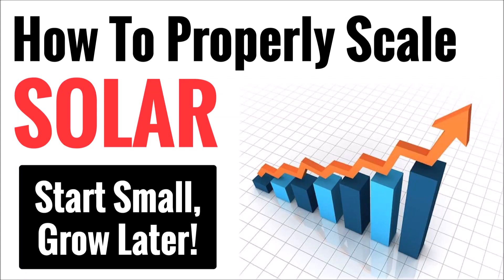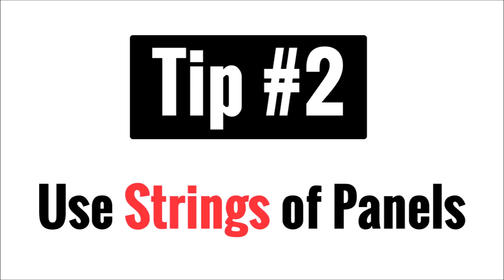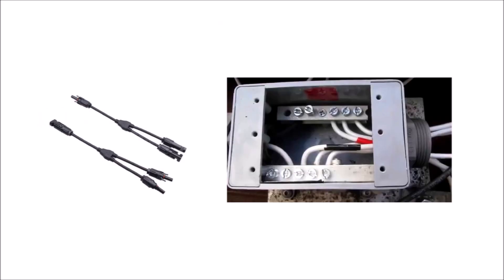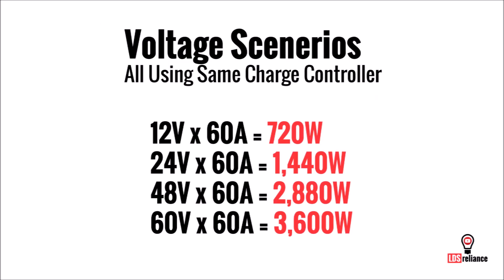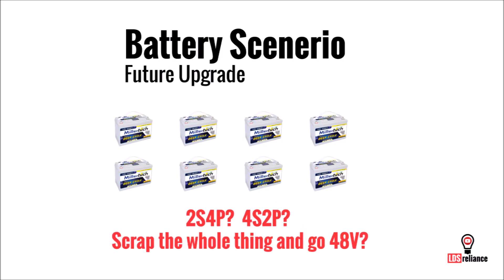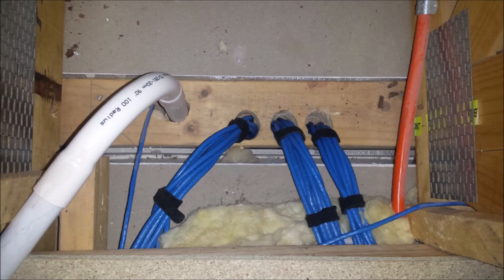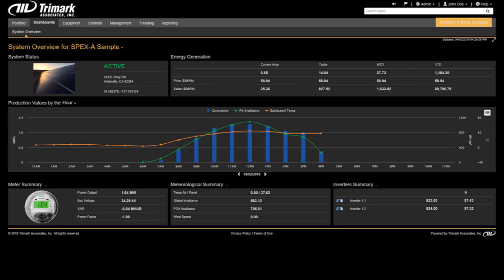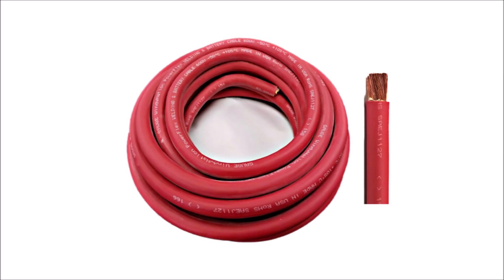How To Properly Scale Solar - Start Small Now And Grow Bigger Later!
In this video, I give you 7 tips that you should know to design your solar panel system to grow in the future. Ideally, you should be able to add on more solar panels, batteries, inverters, or other components without having to rip and replace components or wiring. But that takes careful planning and component selection from the beginning.